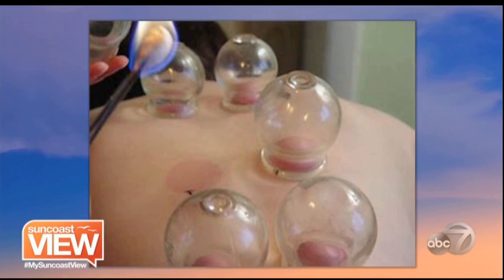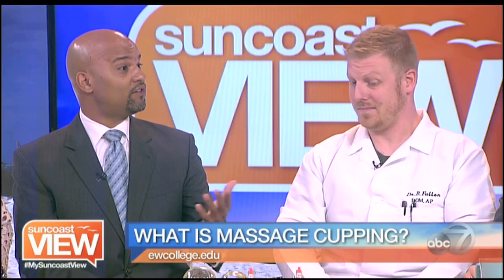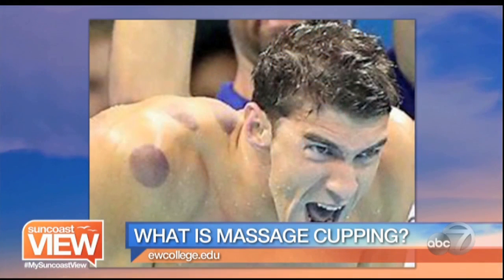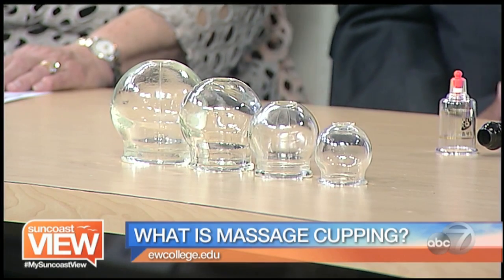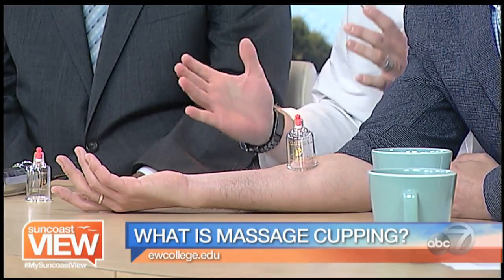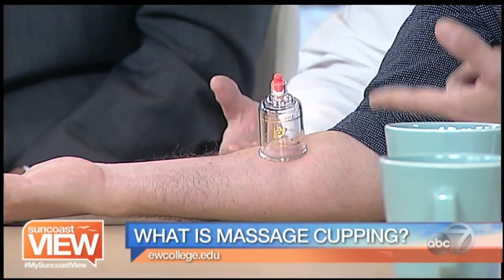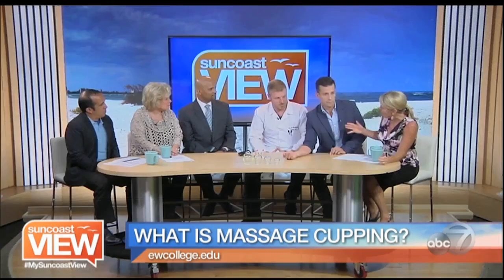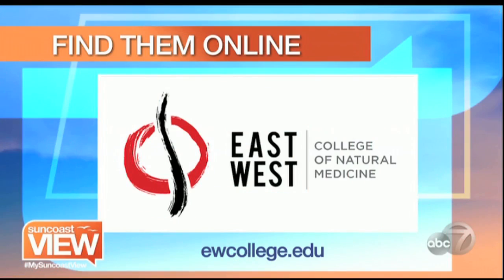What is Massage Cupping | Suncoast View